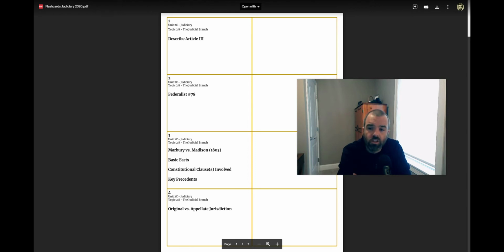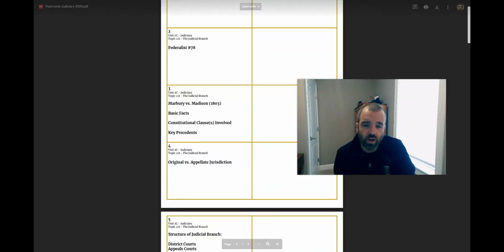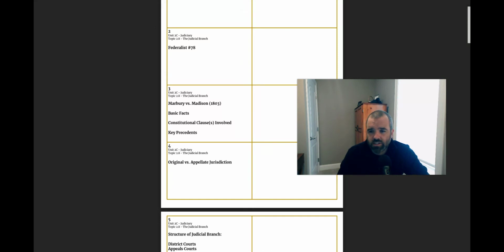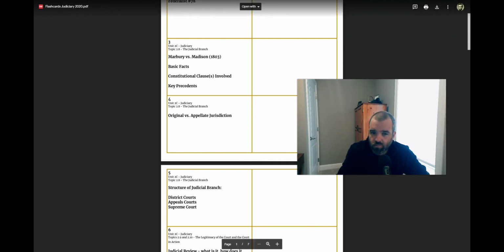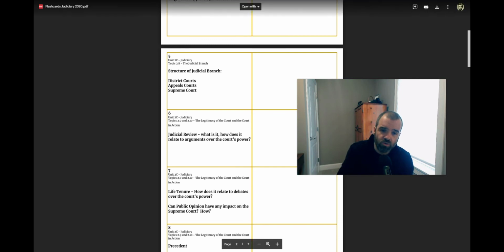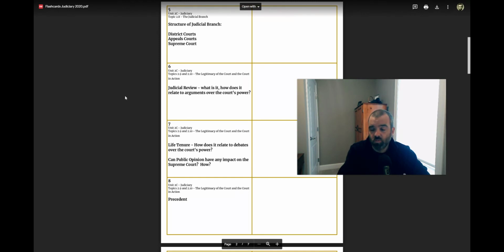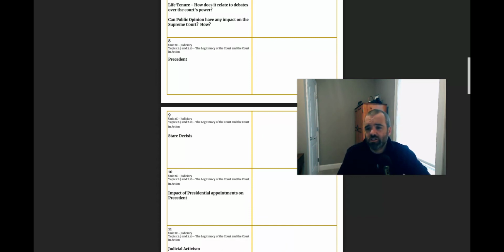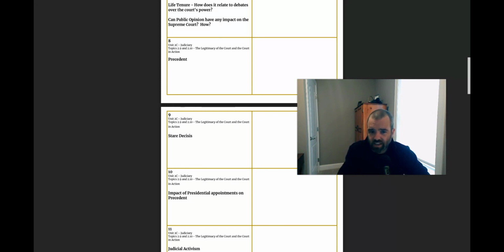Gov Flashards 2020-2021 2C 1-9